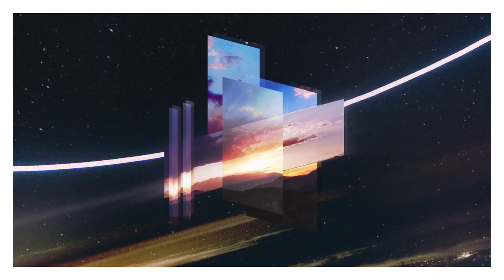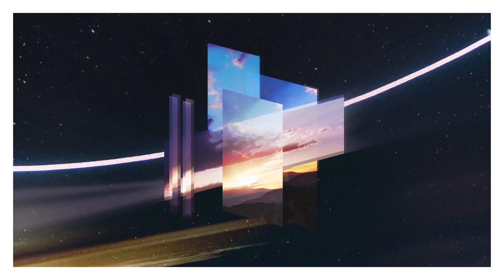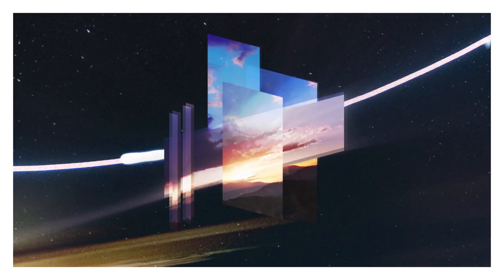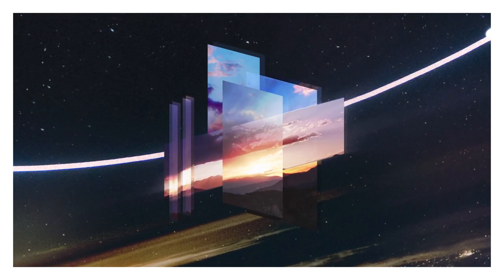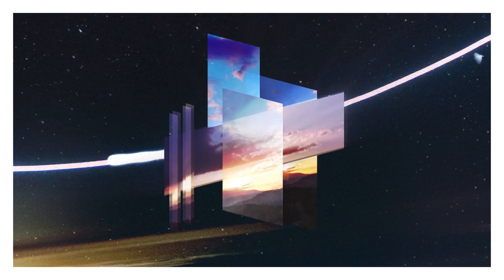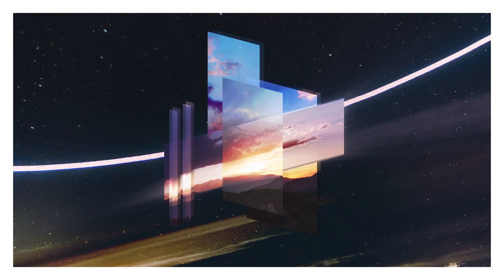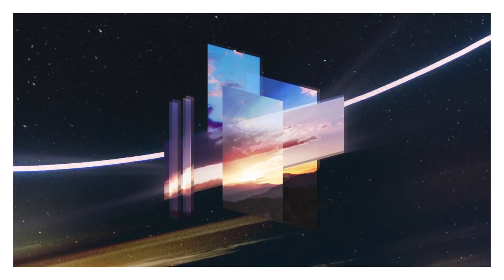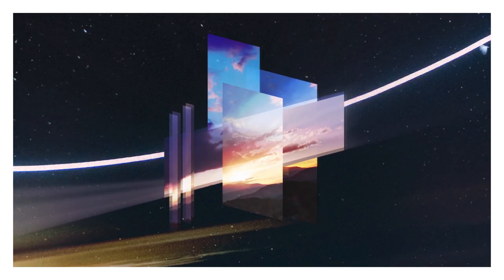Xavi - Oblivion Song | Ophelia Records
Xavi - Oblivion Song [Official Audio] | Ophelia Records

The official record label of DJ/Producer Seven Lions, Ophelia is a label that promotes independent music, and is the official home for the music of Seven Lions since 2018. In just over a year, Ophelia has become one of the hottest new labels in bass music, with collaborations and releases from acts such as SLANDER, Excision, Jason Ross, NGHTMRE, Wooli, Trivecta, MitiS, Blastoyz, Crystal Skies and Last Heroes. Its releases regularly appear in Spotify’s MINT playlist and on Sirius BPM and has also started to host festival stages at flagship events such as Electric Zoo.